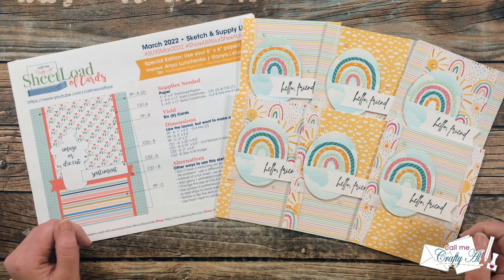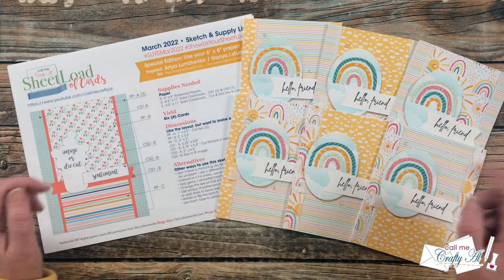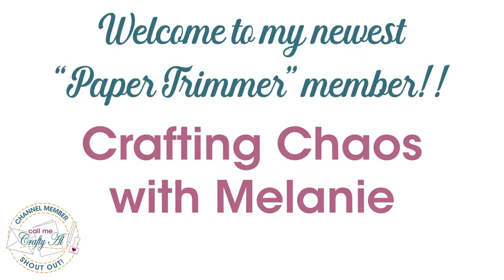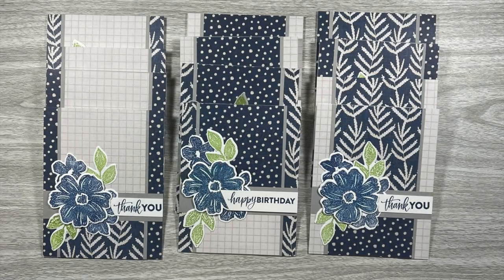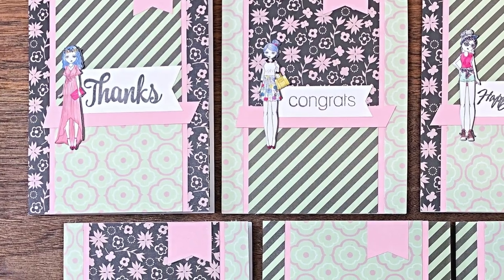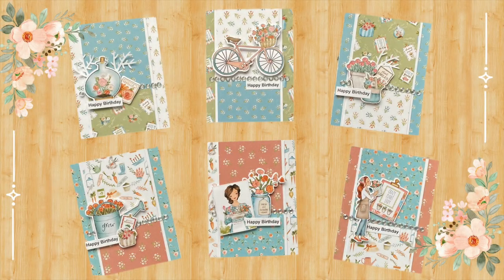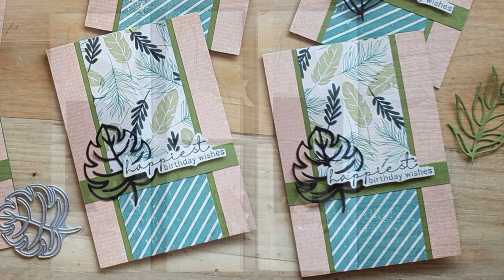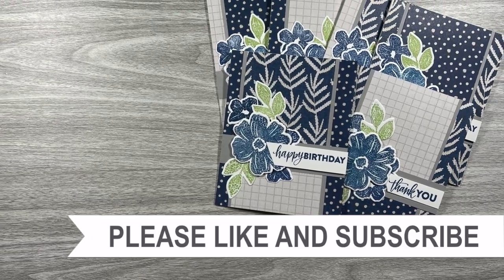SheetLoad Showcase | March 2022 Collaborator Cards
Hello crafty friends! Today I am back to share a look at the cards my team of collaborators created using the March 2022 SheetLoad of Cards!

If YOU create cards using this month’s SheetLoad, make sure to use the following hashtags

HaPpY cRaFtInG!
   Alicia
   Call Me {Crafty} Al